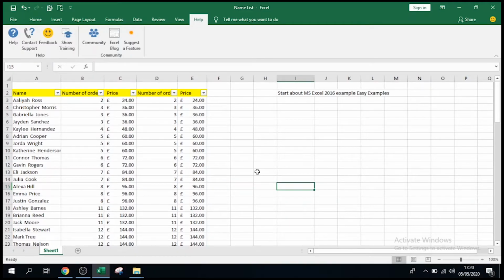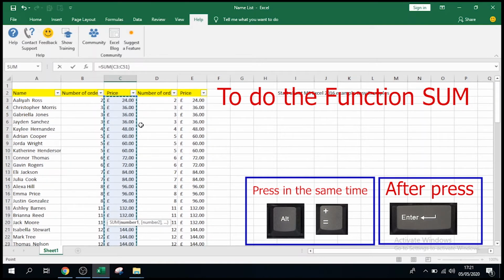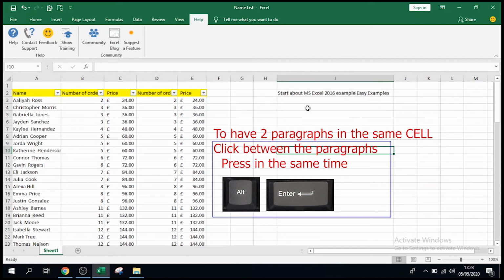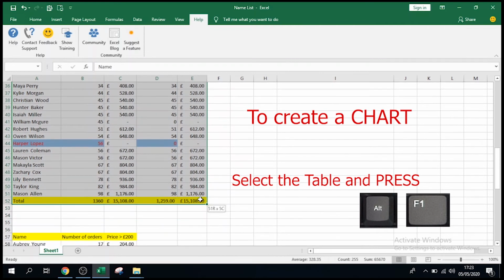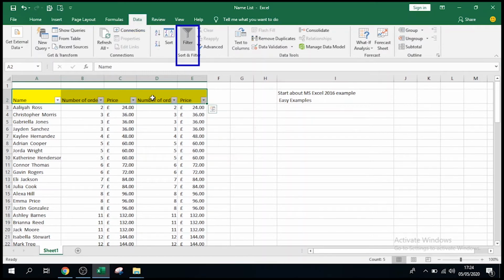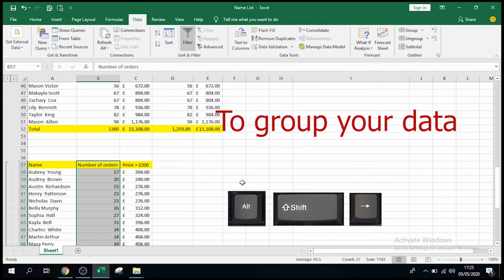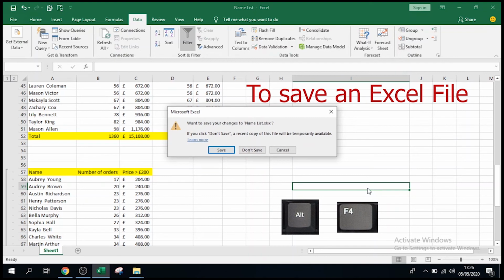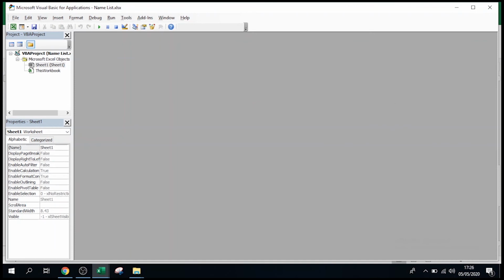10 ways to use ALT KEY Excel 2016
Shortcut to do SUM Excel.
Shortcut to have 2 paragraphs in one cell Excel.
Shortcut to save an Excel File.
Shortcut to see the Letters from the Ribbon Excel 2016.
Shortcut to group/hide the data in Excel.
Shortcut to open Dialog MACRO.
Shortcut to open VBA.